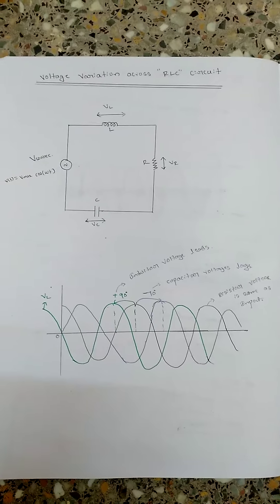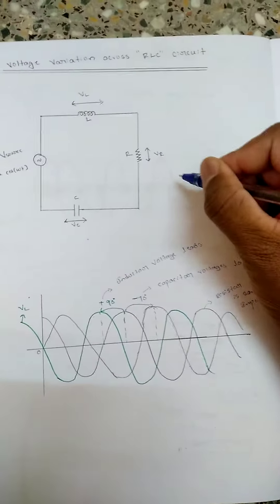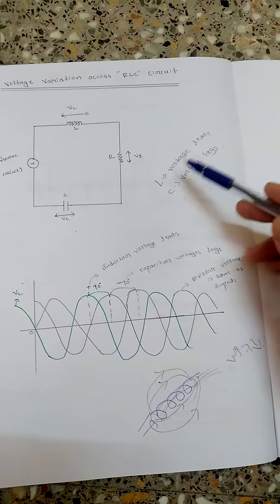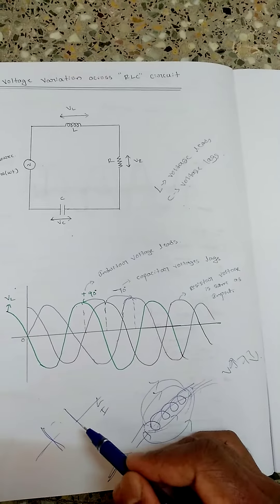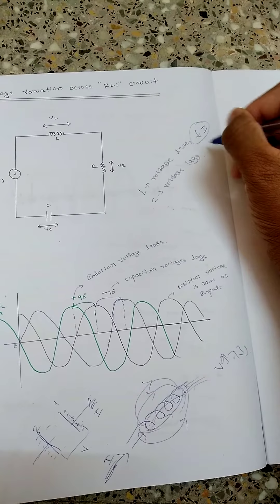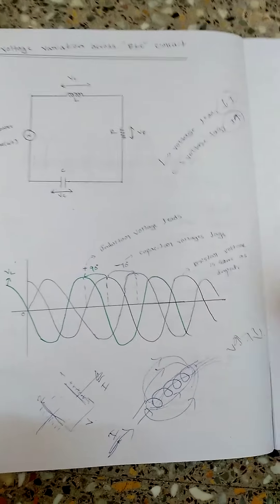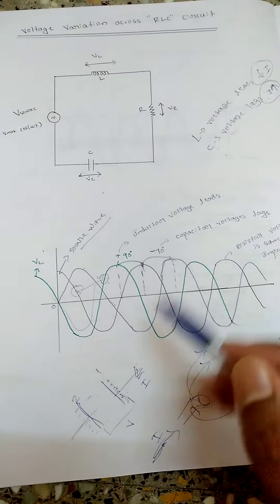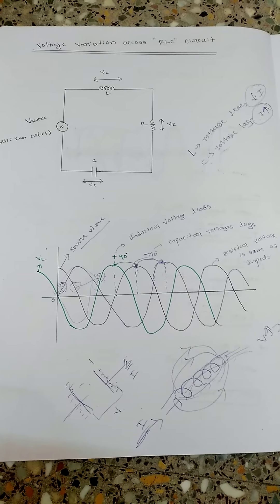voltage variations in series RLC Circuit / why voltage leads in case of inductor / voltage lag acros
This video shows why there is voltage variation across the inductor and capacitor in a series rlc circuit .